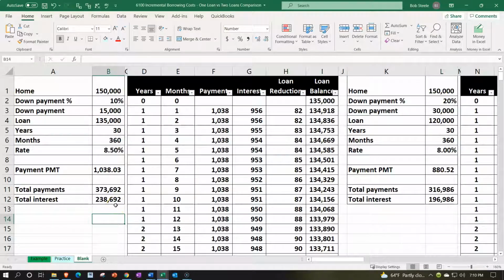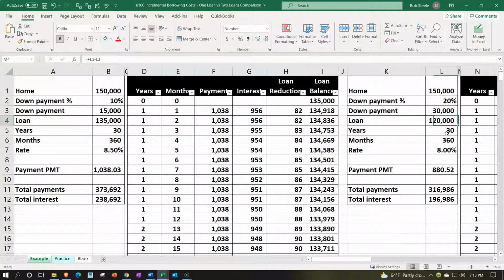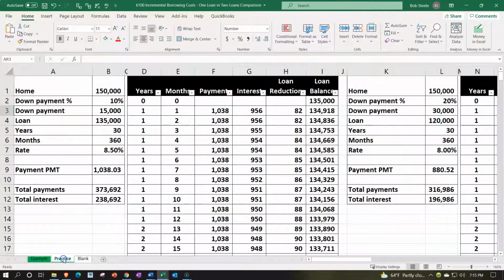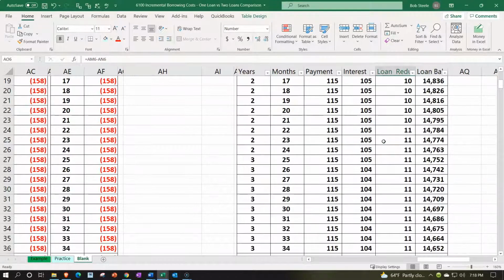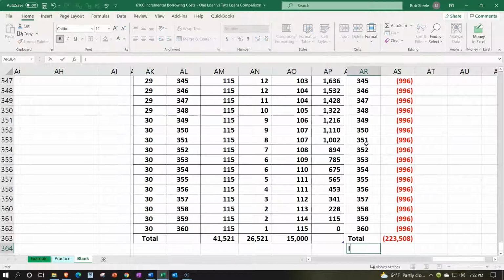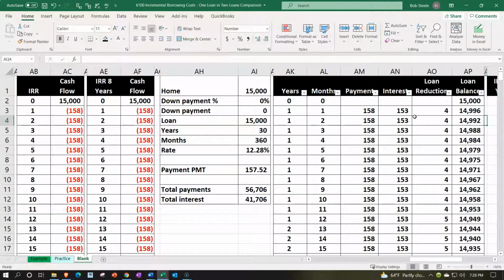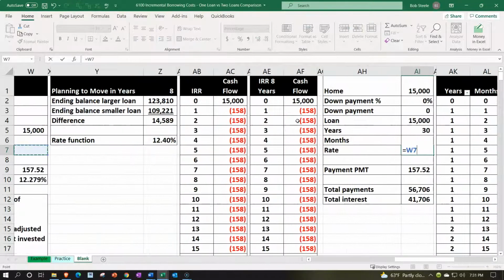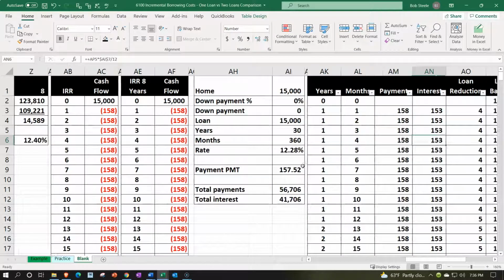Incremental Borrowing Costs - One Loan vs Two Loans Comparison 6100 Real Estate Investment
Incremental Borrowing Costs - One Loan vs Two Loans Comparison